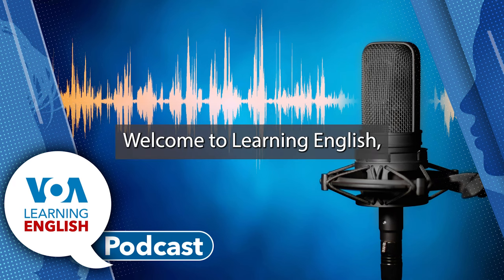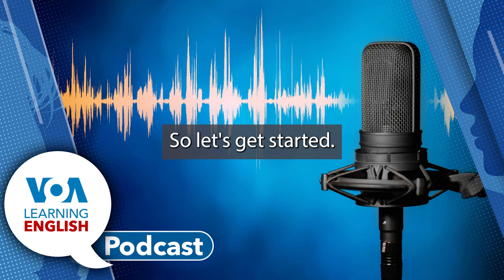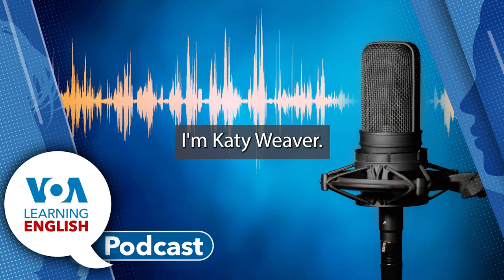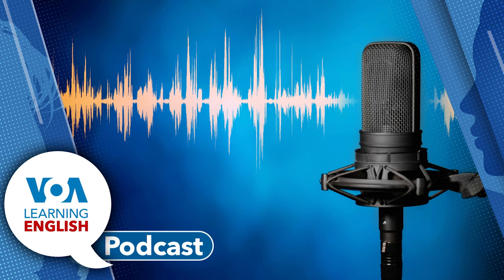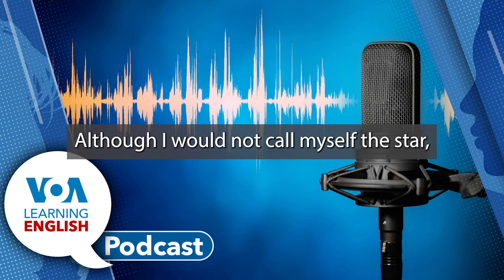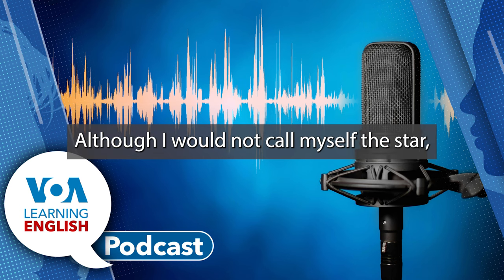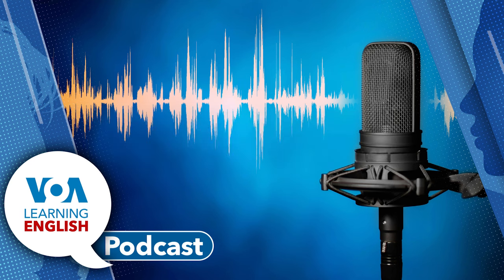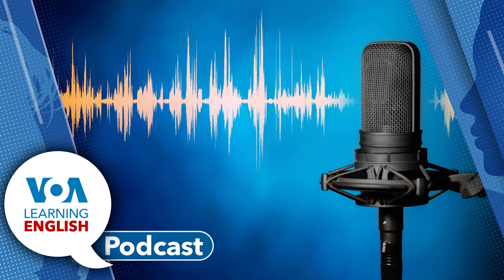China Brings Back Moon Rocks, Poisoned Trees, University Closures, Anna Matteo on Last Lesson of LLE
Podcast for 6/26/2024 Contents:

Ashley Thompson and Mario Ritter host today's Learning English show.
01:07 First: A Chinese spacecraft has landed on Earth with new rock and soil samples collected from the moon. The return flight came after the Chang’e-6 spacecraft gathered the samples earlier this month. The material came from an area known as the far side of the moon, which cannot be seen from Earth. Bryan Lynn reports about the historic mission.
05:36 Then: A couple from Missouri keeps a summer home in a small town in Maine. To see the ocean better, they poisoned trees belonging to their neighbors. Now they are paying the price for their actions. Jill Robbins has the story.
09:15 Next: The LE Education Report. Caty Weaver tells about the increasing number of university closures in America and the effect they are having on tens of thousands of college students who find themselves suddenly without a school to attend.
16:58 And finally: The LE Lesson of the Day. Andrew Smith and Jill Robbins base their instruction on the LE video series Let's Learn English. Our teachers have reached episode 52, the final episode in Level One of the series. They welcome special guest Anna Matteo for a deep-dive conversation about the making of the series and a close look at final video. Anna's acting career has really "taken off!"
Mario and Ashley close the show.